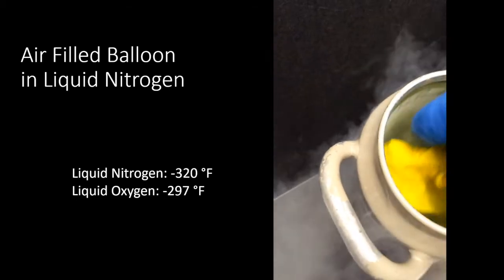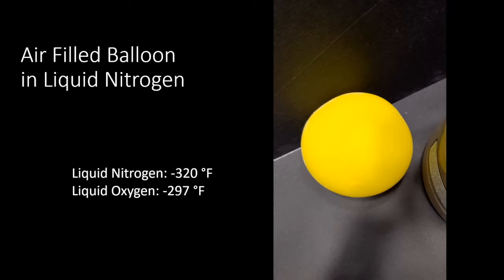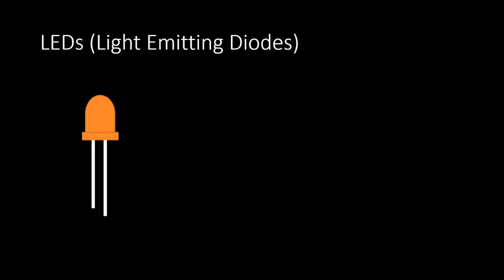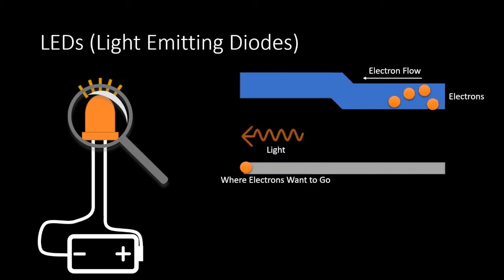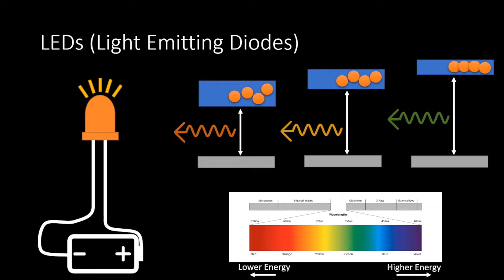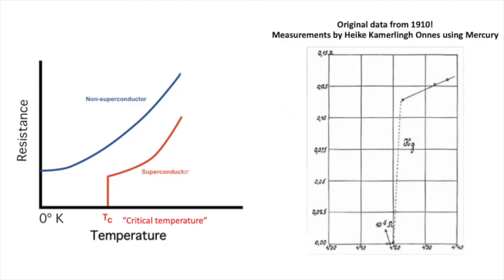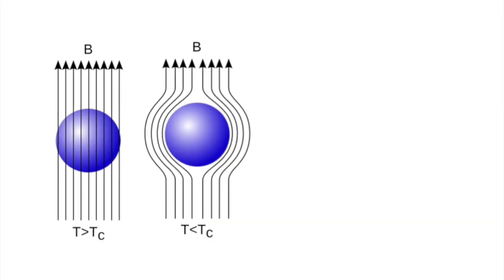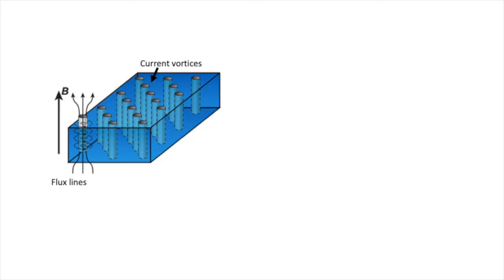Cambridge Science Festival - Liquid Nitrogen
Learn about what happens when different materials (including balloons, LEDs, and superconductors) are exposed to liquid nitrogen.